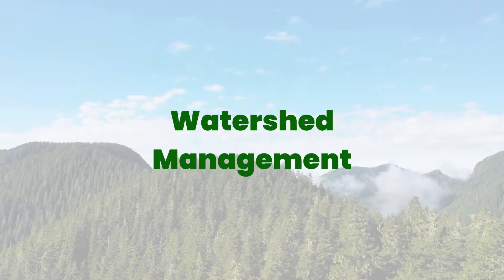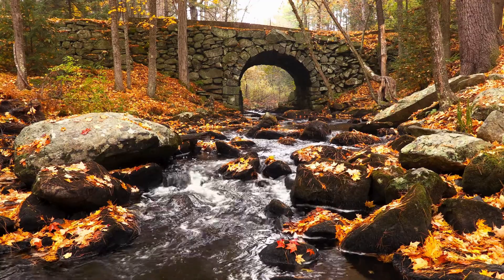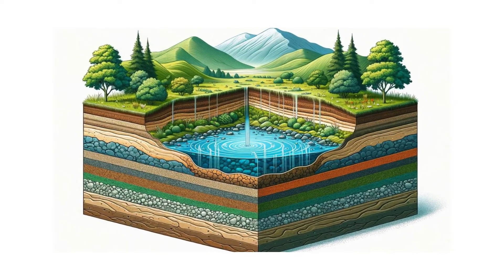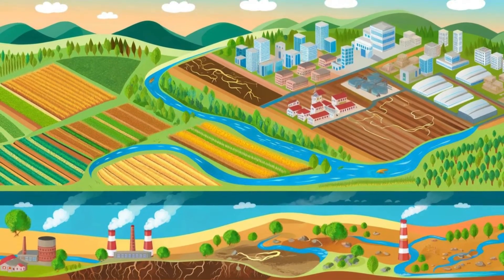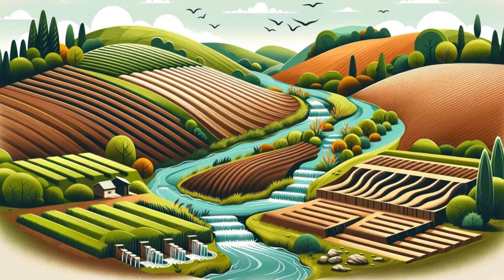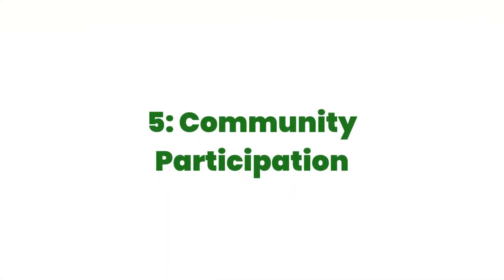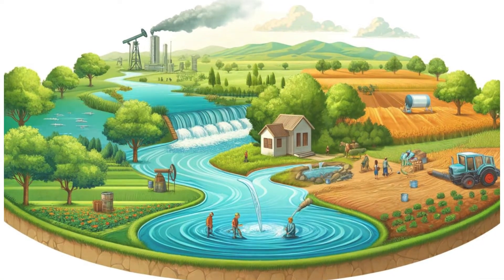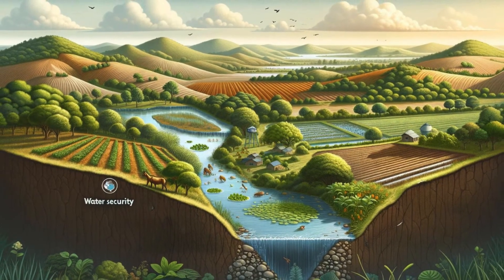Guide for Watershed Management: Techniques, Importance, and Benefits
In this video, we will explore the essential components of watersheds and the effective techniques to manage them. By the end, you'll have a solid understanding of what watershed management entails and why it's crucial for our environment and future generations. 🌊🌳

What's Inside:
🌍 What is a Watershed?
🔍 Key Components: Water, Soil, Vegetation, Wildlife, Human Activities
🌱 Effective Management Techniques: Afforestation, Soil Conservation, Water Harvesting, Pollution Control, Community Participation
💧 Why is Watershed Management Important? Water Quality, Flood Control, Ecosystem Health, Climate Resilience

Join us as we break down these concepts in an easy-to-understand way, highlighting the importance of every action we take to protect our watersheds. 👍